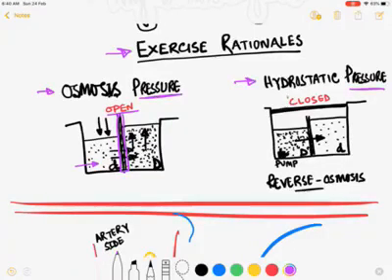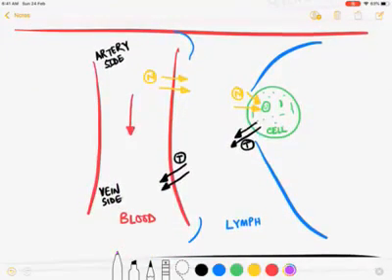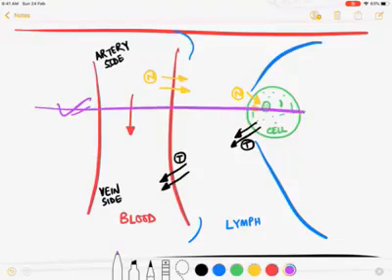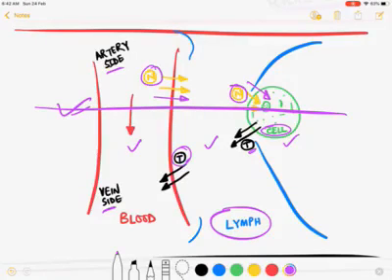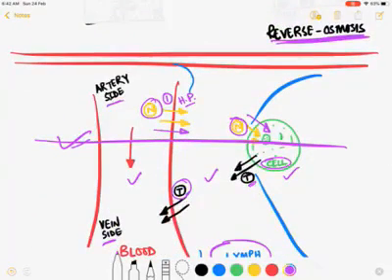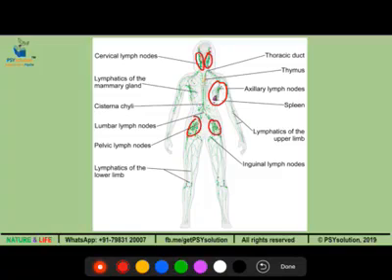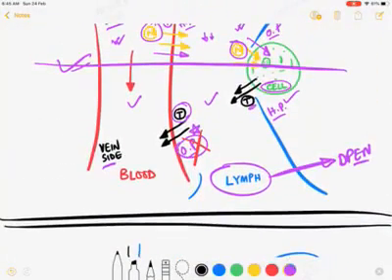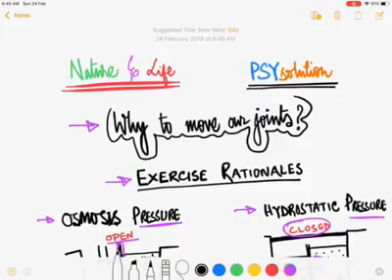Why Move Our Joints